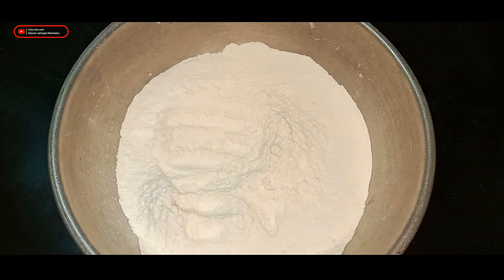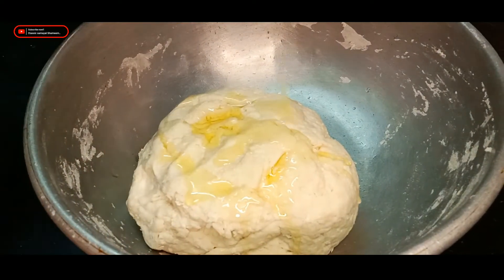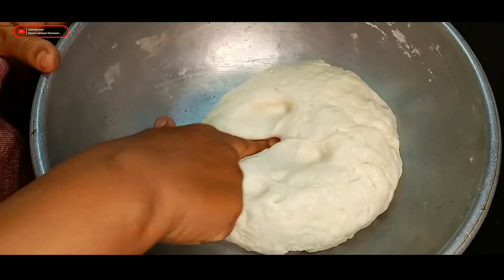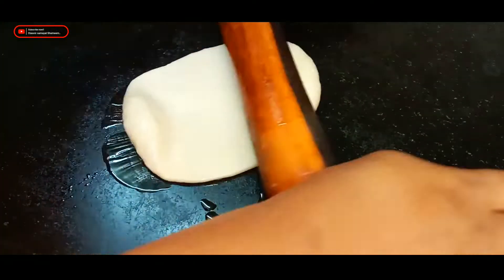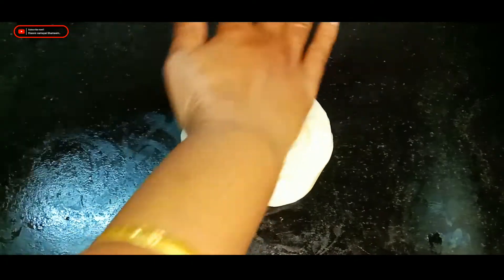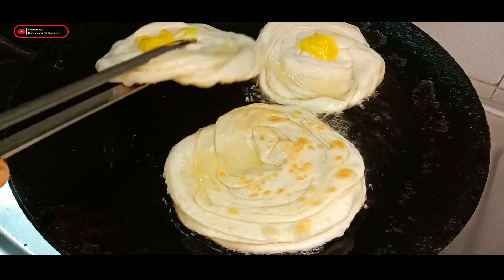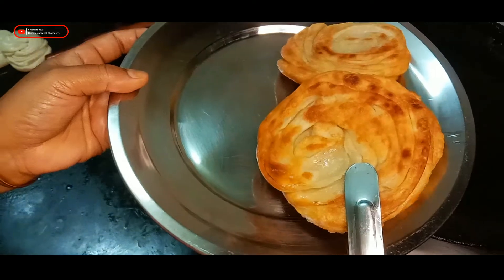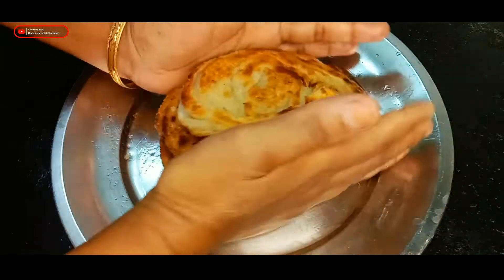Ghee Bun Parotta!! / Madurai style bun parotta recipe in tamil!! /@classicsamayalShameem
This vlog includes entertainment for people and we make Madurai style bun parotta recipe in tamil.. Don't skip this video.. Watch fully..

Share our video
Comment to our video